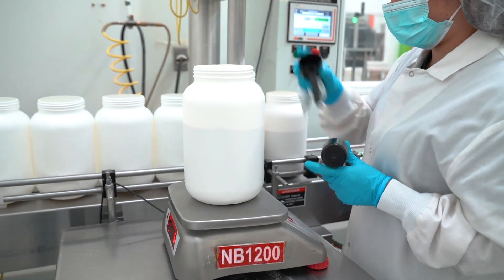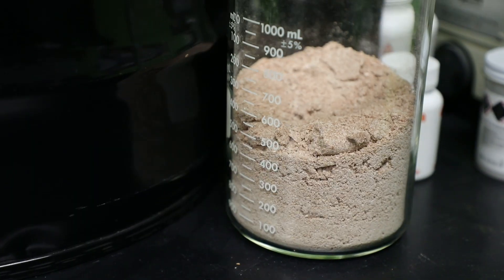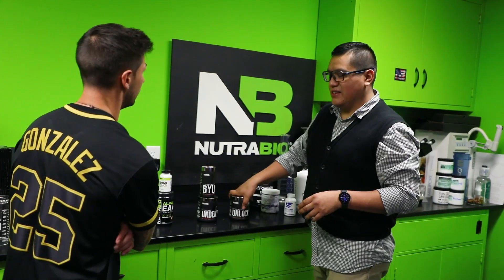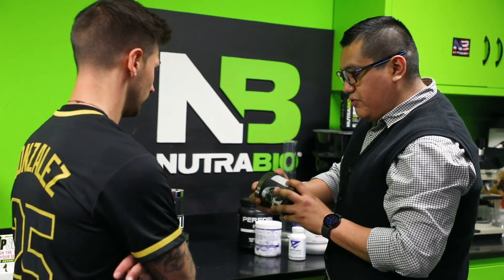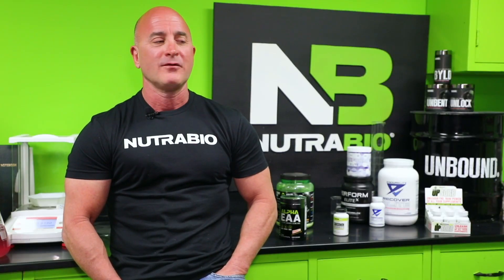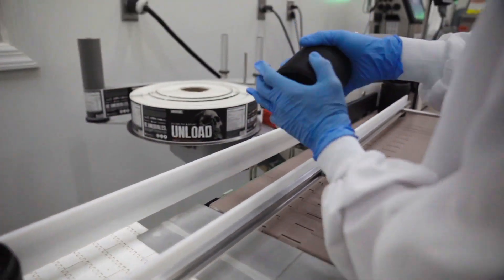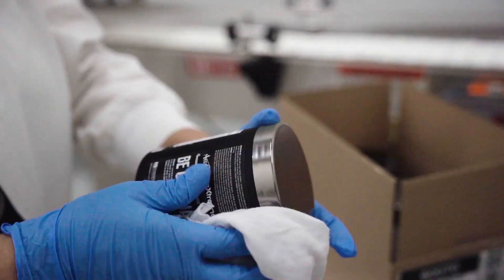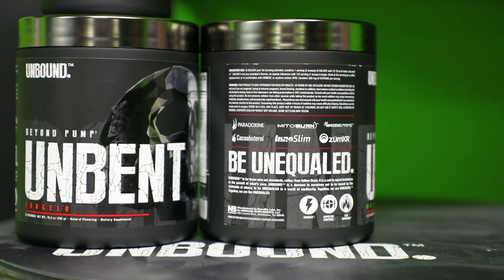How To Get Ingredients into NutraBio Products!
Mark Glazier, founder of NutraBio discusses the science behind NutraBio, how ingredients make it into their formulas and why NuLiv and NutraBio are such a good combo!